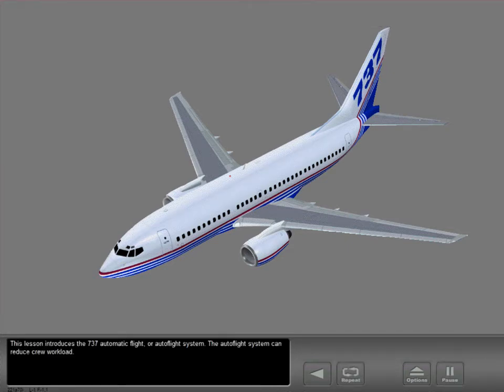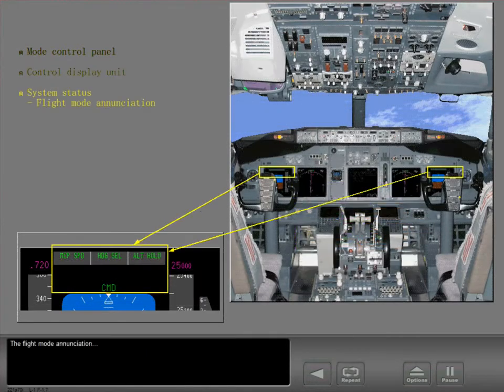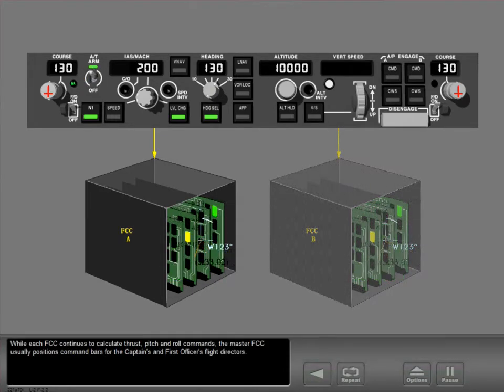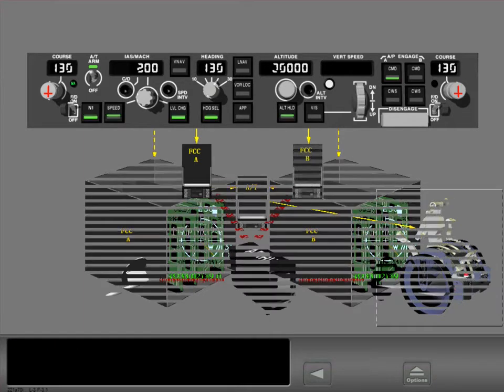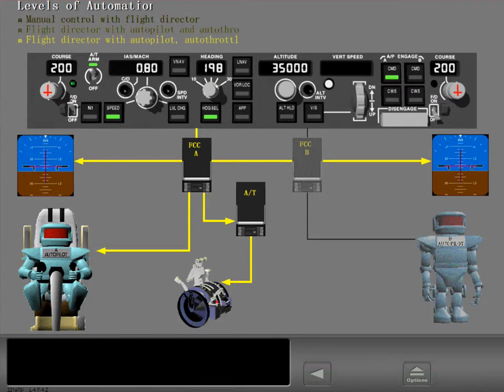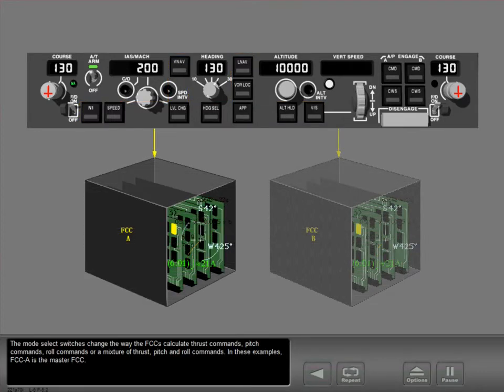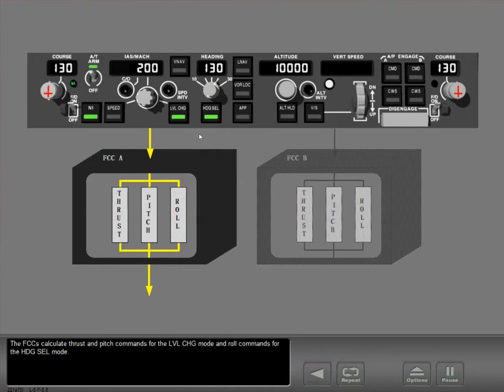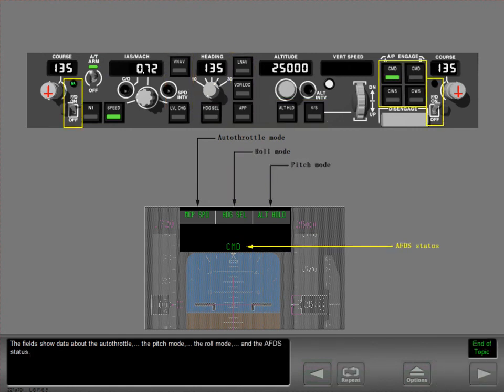B737-900ER - AUTOMATIC FLIGHT - OVERVIEW